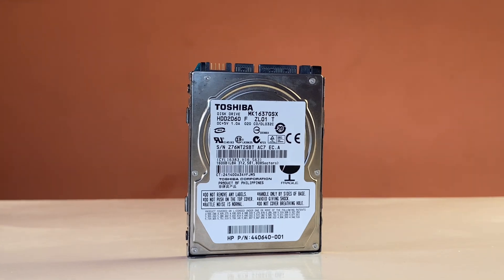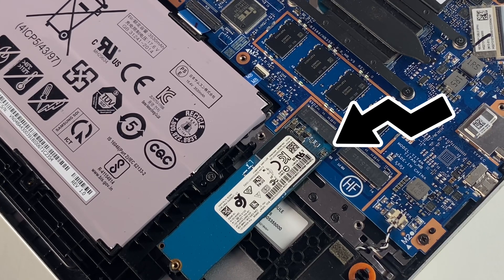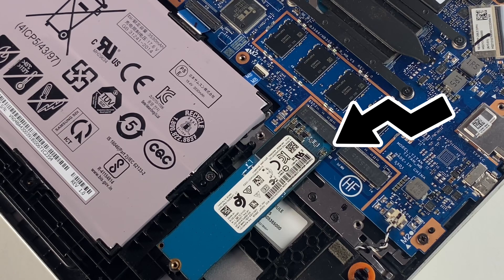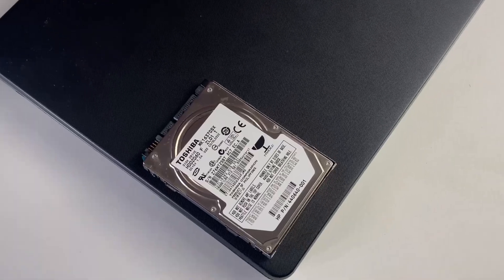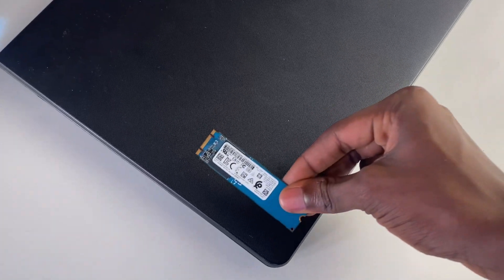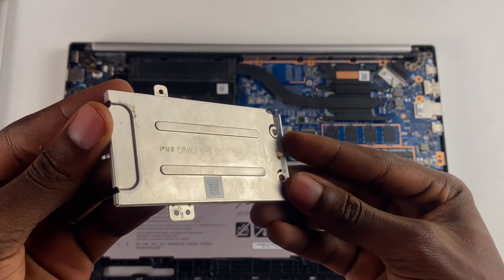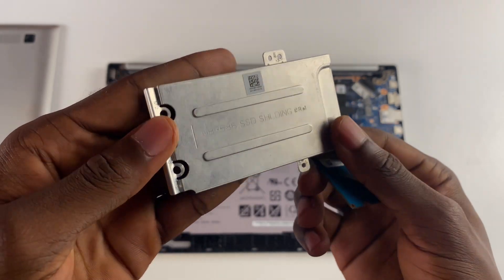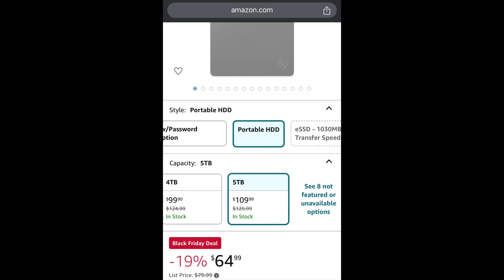SSD vs HDD: The Ultimate Storage Showdown!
NVMe vs HDD, Discover how blazing-fast NVMe drives compare to classic HDDs in terms of history, durability, storage/capacity, price/cost and the best use case for each of them. Which one suits your needs? Let’s find out!”